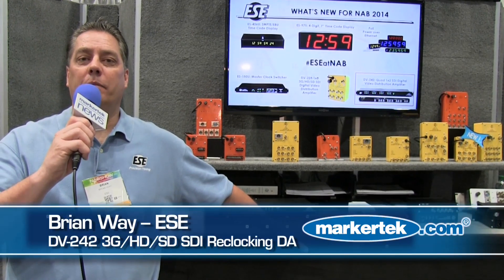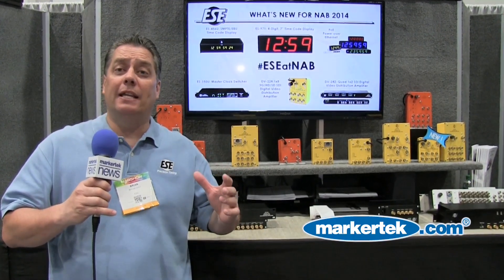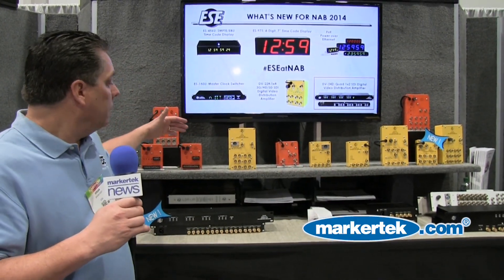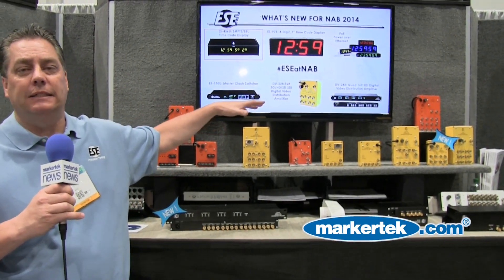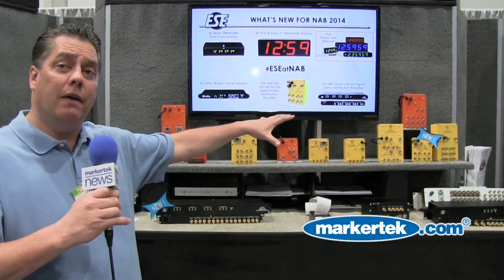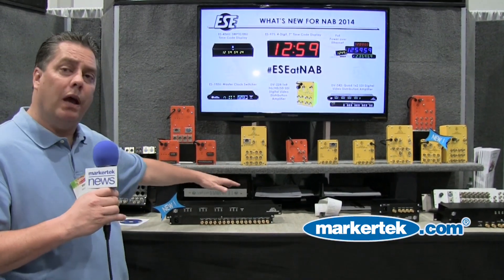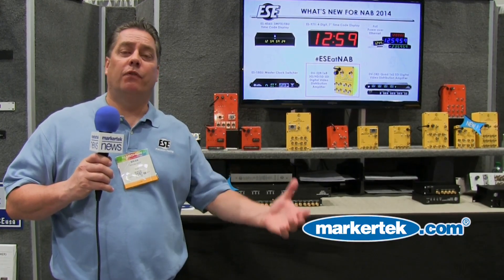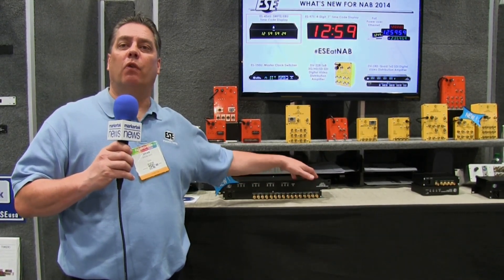ESE DV 242 3G/HD/SD-SDI Reclocking Distribution Amplifier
The DV-242 is an SDI digital video (3G, HD & SD) Quad 1 x 2 Distribution Amplifier. The unit features high-performance & low-cost and is able to distribute 3Gb/s, 1.5Gb/s & 270Mb/s data rates. The DV-242 automatically detects the data rate and then re-clocks and equalizes the signal. The Distribution Amplifier can equalize 400m @ 270Mb/s, 200m @ 1.5Gb/s and 140m @ 3Gb/s of 1694A coax cable. An external power supply is not required as the DV-242 is completely self-contained requiring only 85-264VAC to operate.